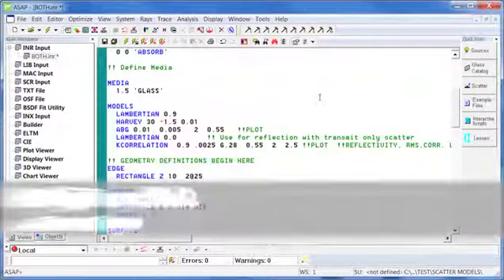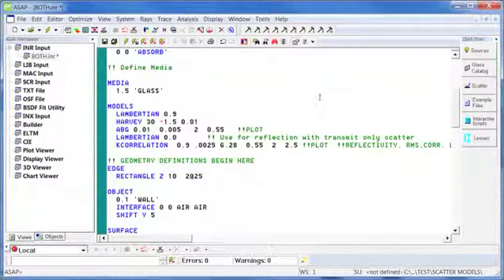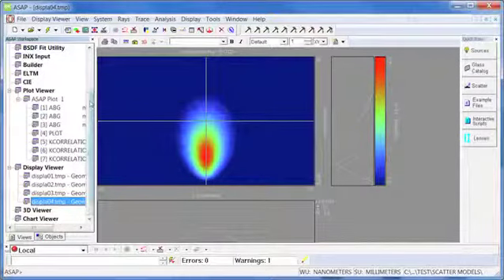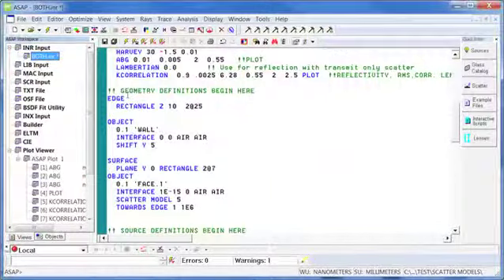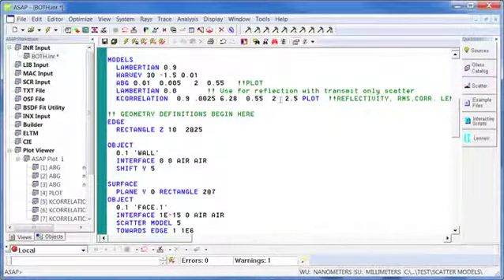Create Abg (Linear-Shift Invariant) and K-Correlation Scatter Models in ASAP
A demonstration of the new ABg (linear-shift invariant) and K-Correlation scatter models in ASAP 2012 V1R1. Demonstration shows examples and uses of these new scatter and related ASAP code for defining them.